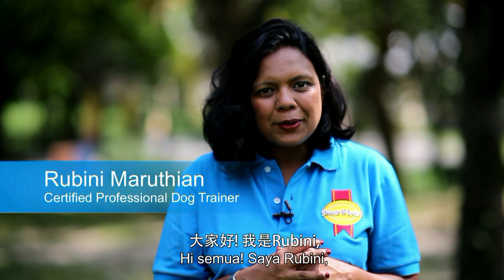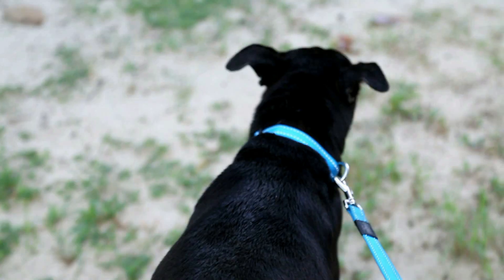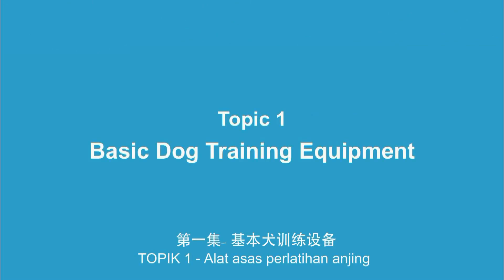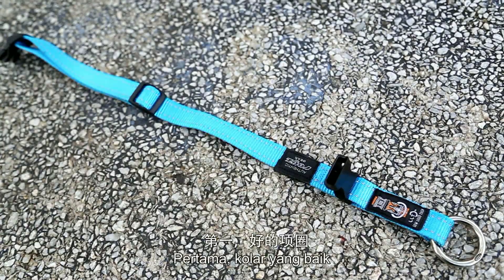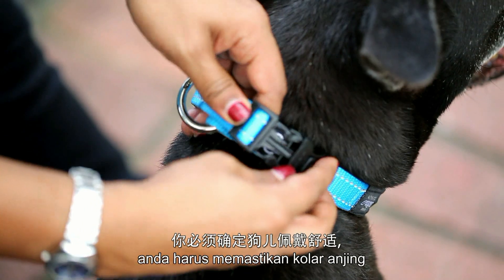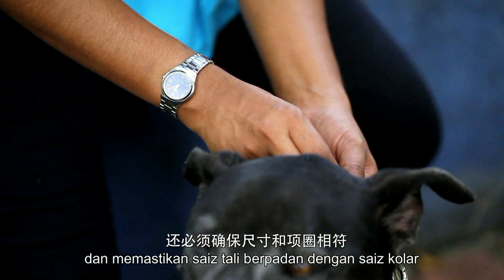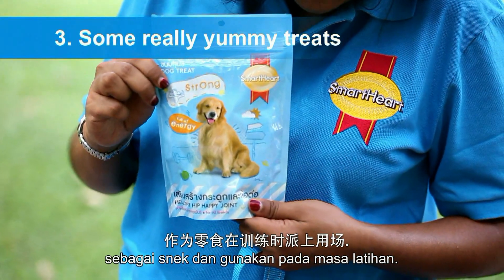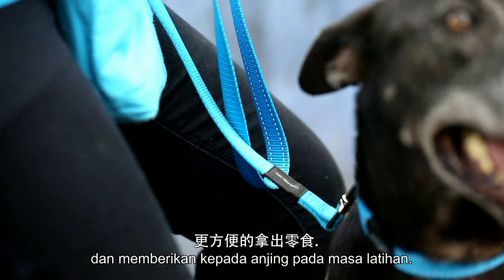DOG 101 Management Tips - Topic 1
Basic Dog Training Equipment